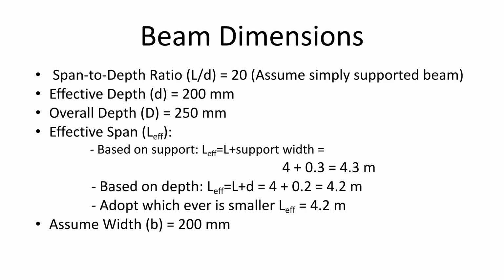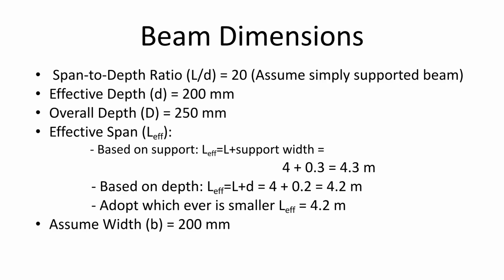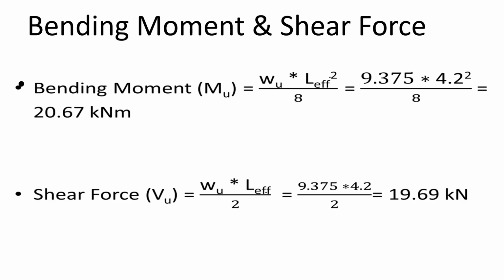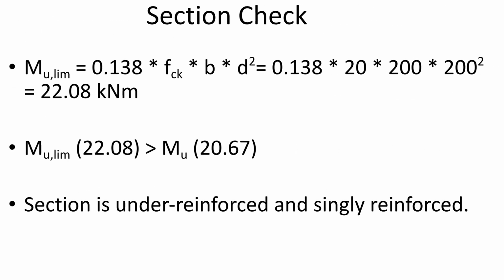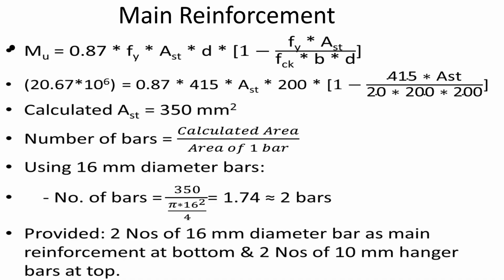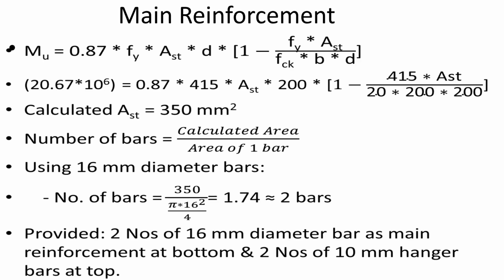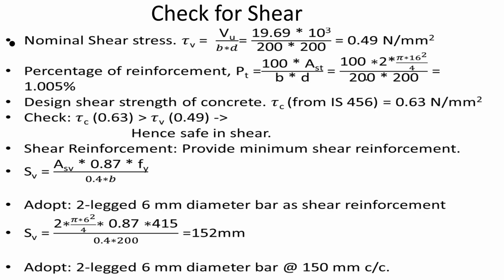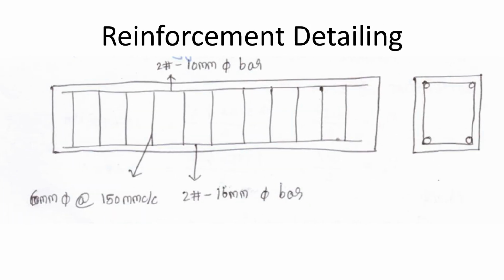Singly Reinforced Beam